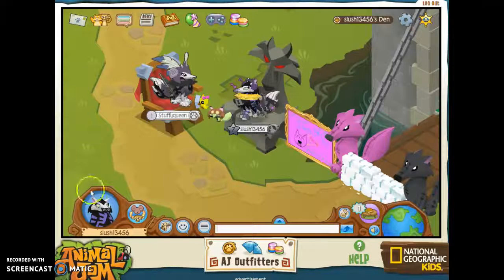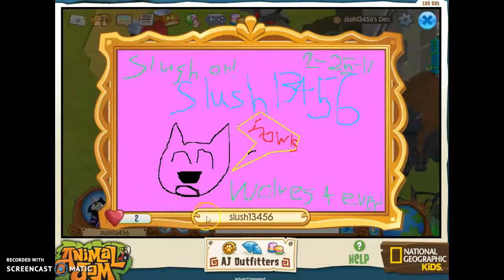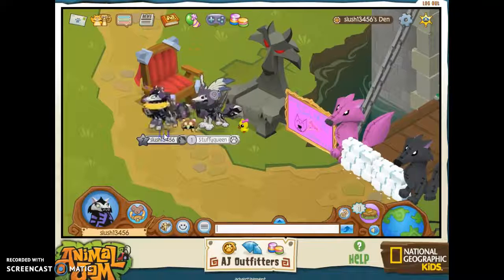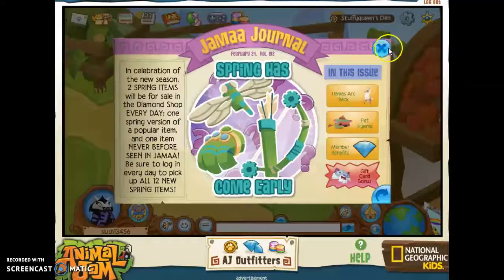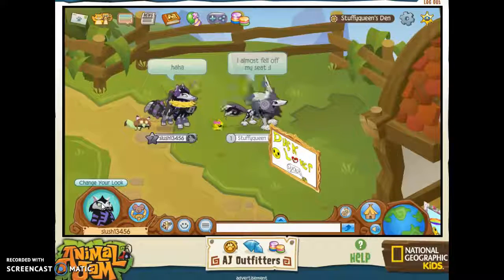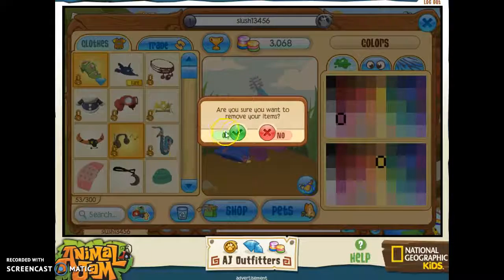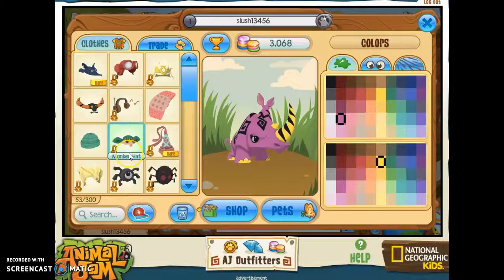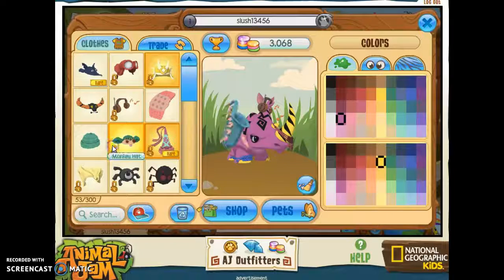Wolves 4 Ever! (and hope332 is so kawaii) / animal jam